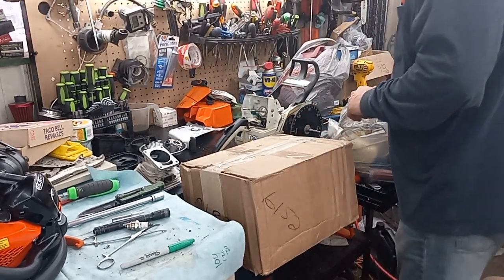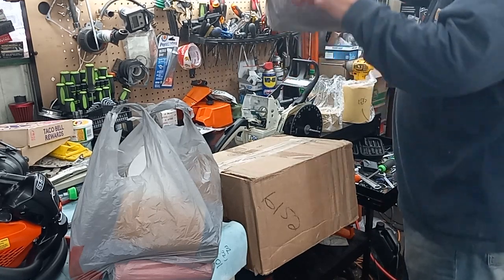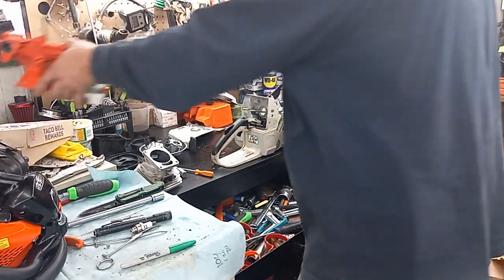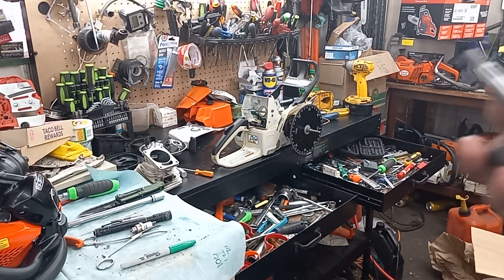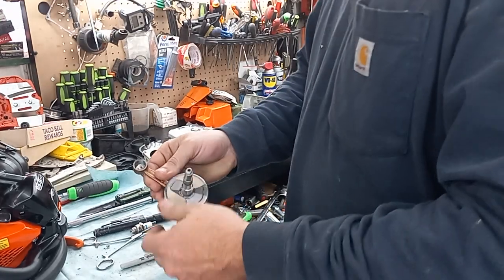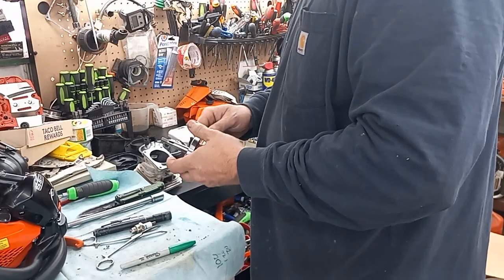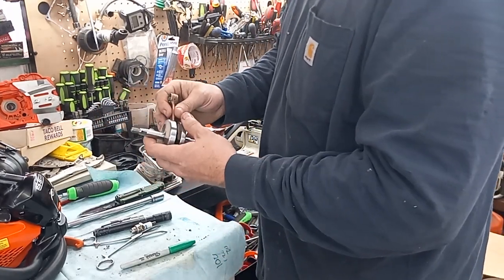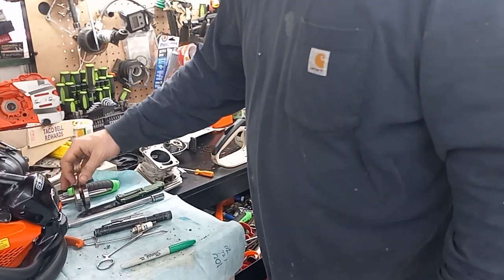shop supplies an the crank for stickers